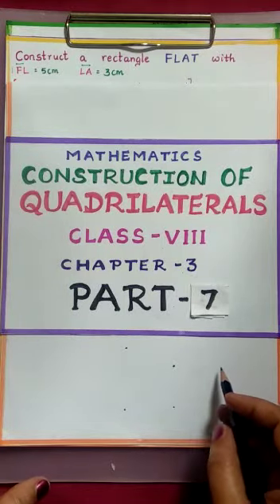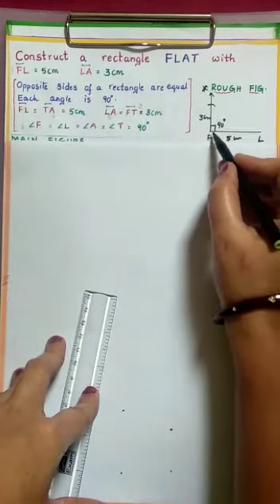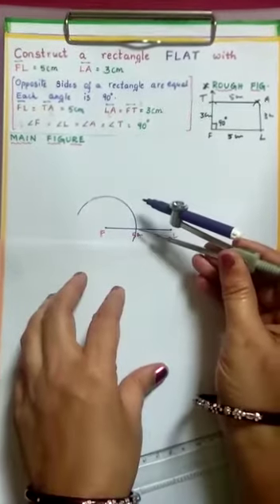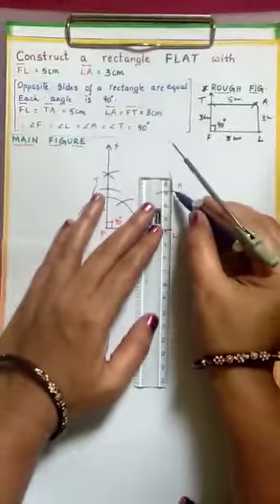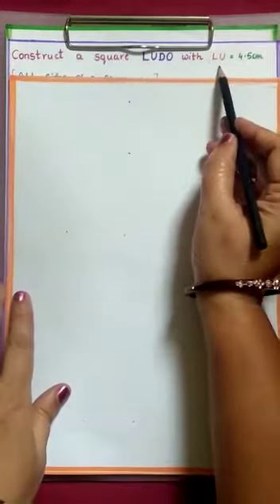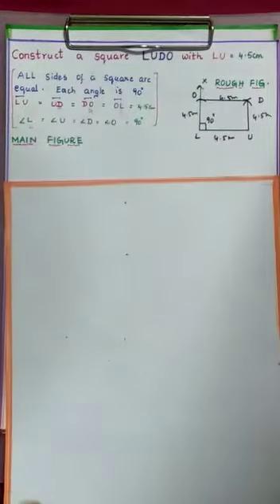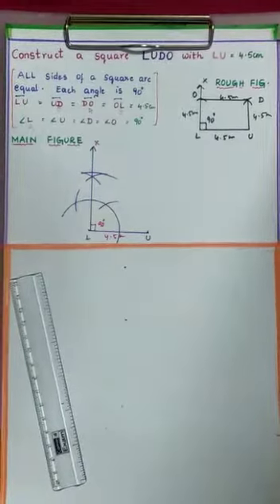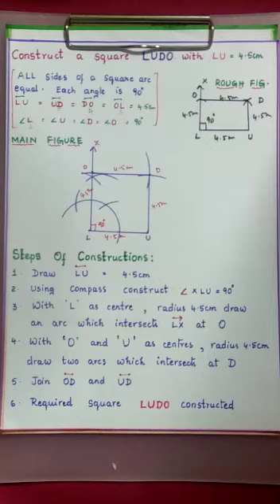09.01.2021 Class-8, Mathematics, Chapter-3,part-7 by Usha Padmaja Mam